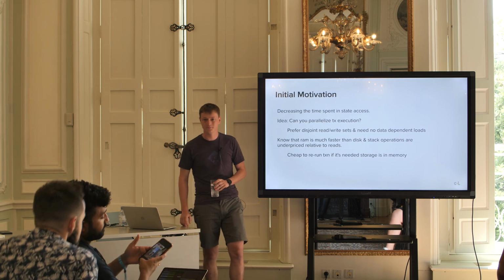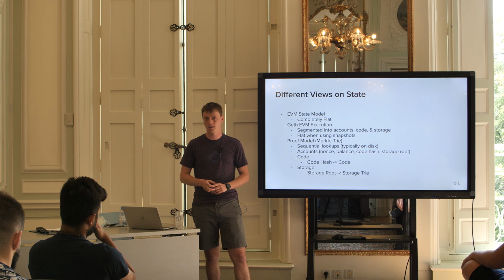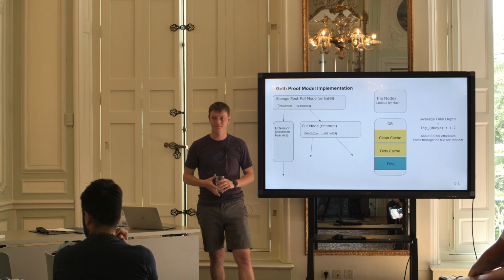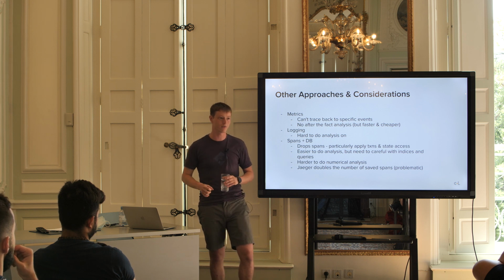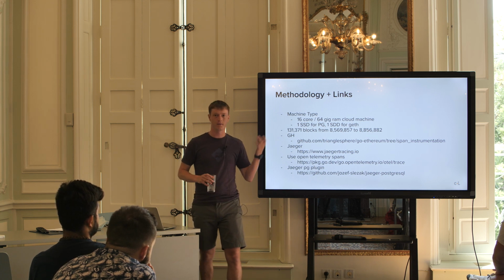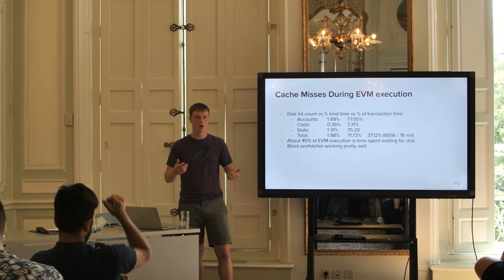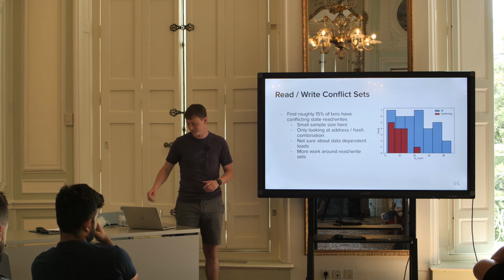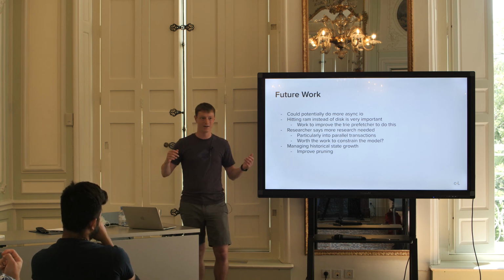Measuring State Access During Block Execution | Joshua Gutow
This talk covers how Geth implements the state model of Ethereum and the performance implications of the implementation. Showing one example of instrumenting Geth to measure when and where time is spent and discusses potential optimizations and further areas of research resulting from this data.

Best for: developers, golang preferred